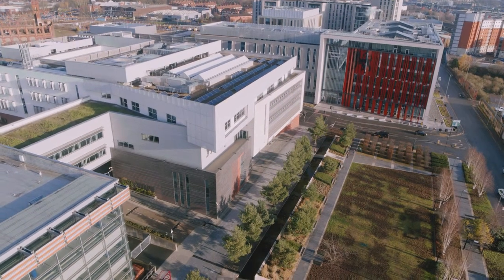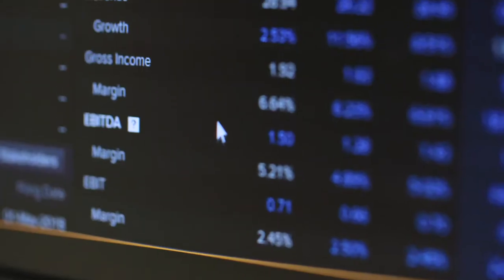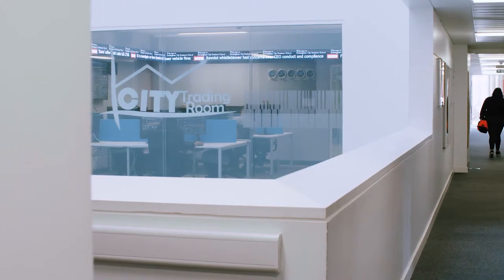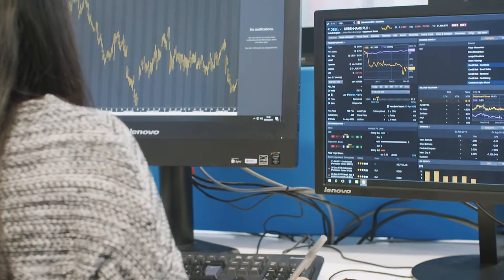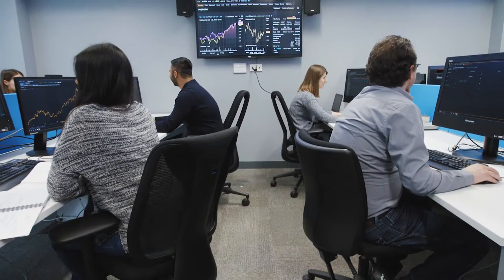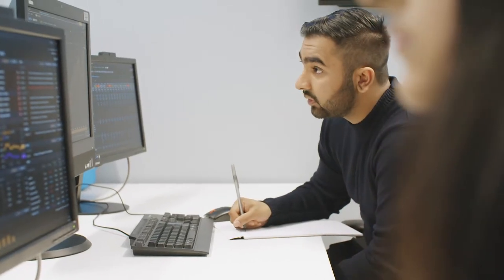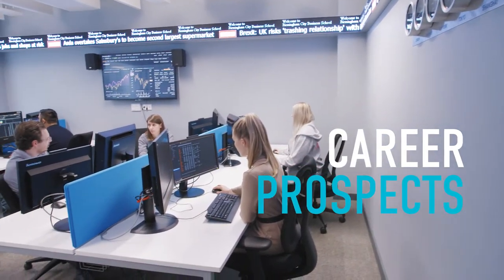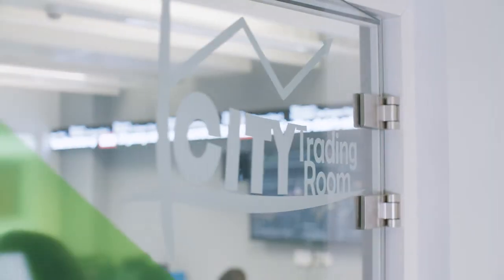2019 - BCU Faculty of Business, Law and Social Sciences - City Trading Room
Ember Television - Content that persuades.

-- Connect with Ember Television --